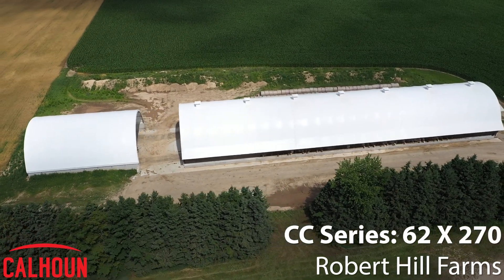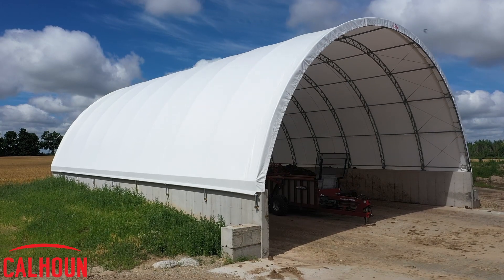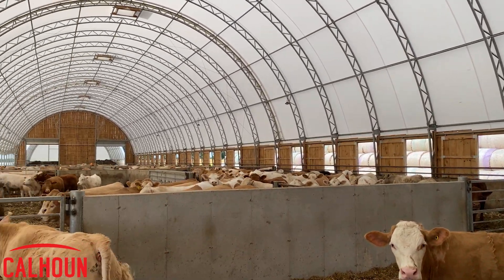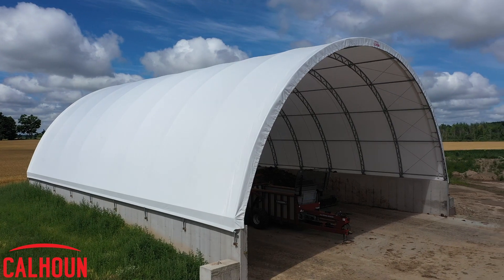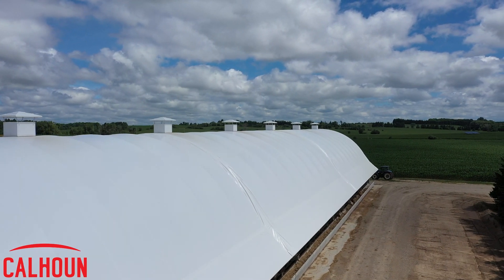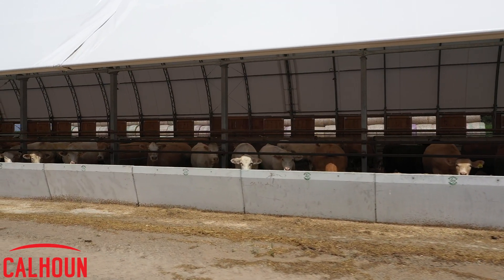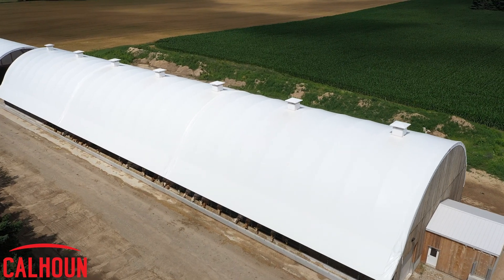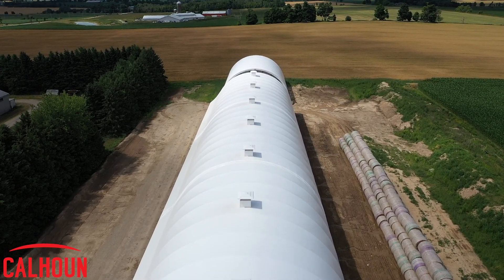Testimonial l Robert Hill Farms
Hear why Joe Hill from Robert Hill Farms chose to install a second Calhoun structure for his farming operation.
For over 30-years, Calhoun Super Structure has designed, engineered, and manufactured fabric structures for any industry or application. What makes us unique is our proprietary 3D Nonlinear FEA analysis to validate the engineering of our structures for your unique location. By deeply analysing various loads, our method maintains the highest level of sophistication for a highly reliable facility. With local representation across North America, our extensive dealer network is ready to serve you. We’ve thought of everything, from the strength of your structure, to the longevity of your investment, to a 25-year warranty we stand behind.

Our strength is in our structure.